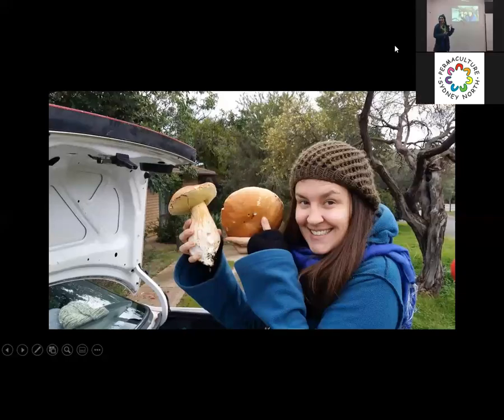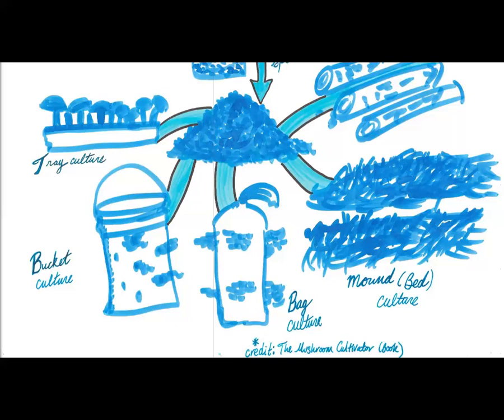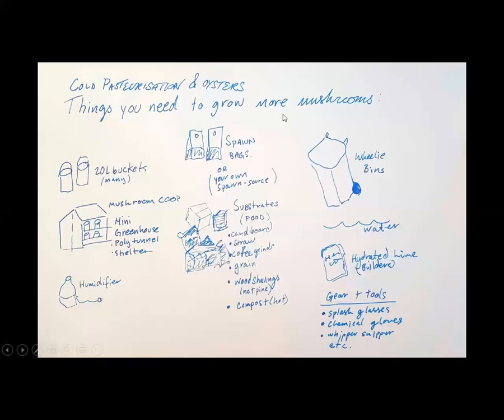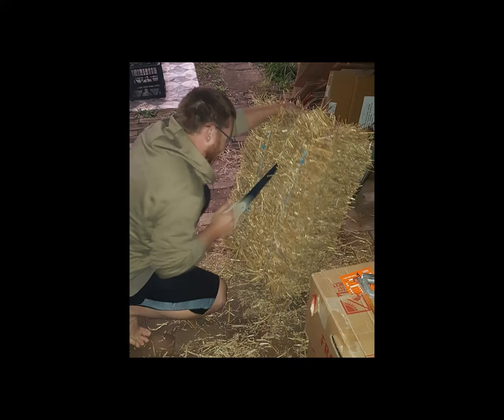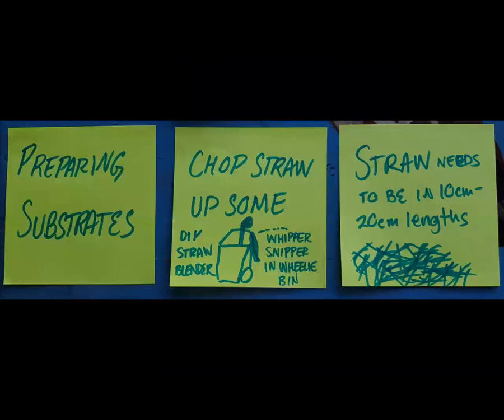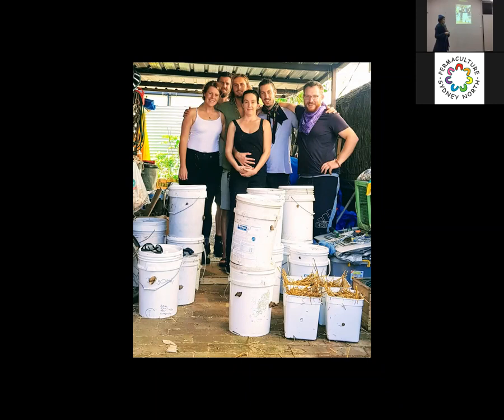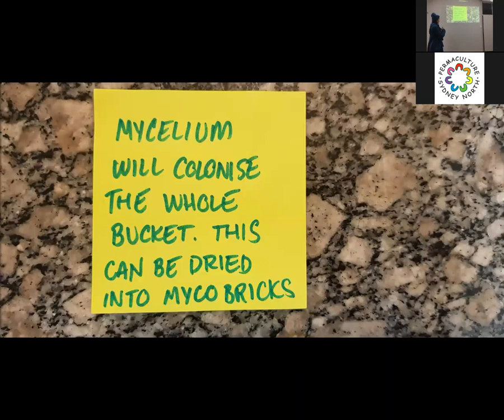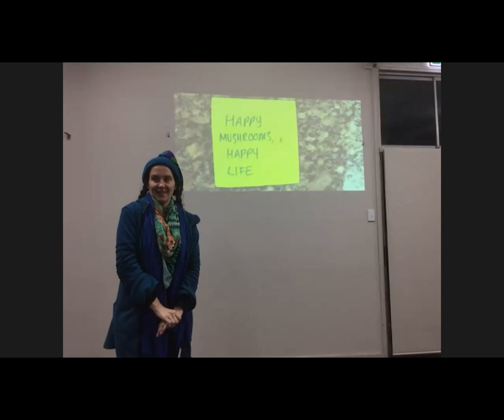Grow Your Own Mushrooms with MycoReality - PSN monthly meeting May 2021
Recording of our May Monthly PSN meeting 'Grow Your Own Mushrooms with MycoReality'.

Learn everything you need to know about growing your own mushrooms from Alicia Dudek, the founding fungi fanatic at MycoReality, a mycelium inspired conversations firm.

This talk focuses on the bucket method of mushroom growing and goes into detail on home grower start-up considerations.